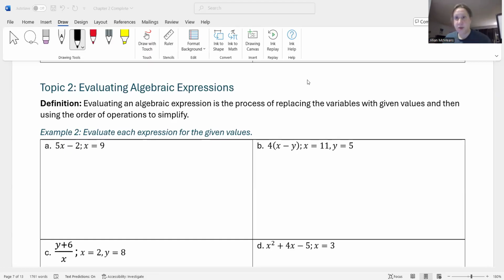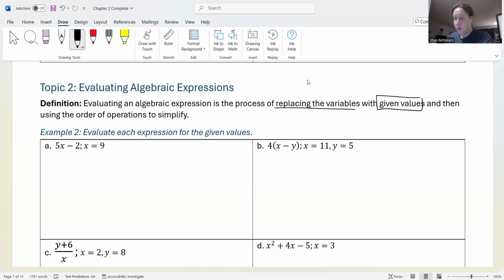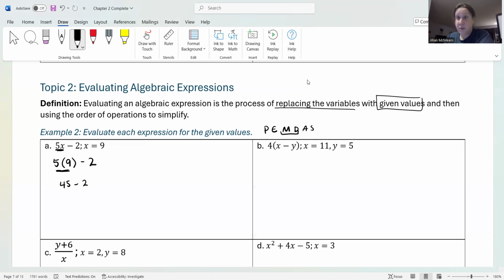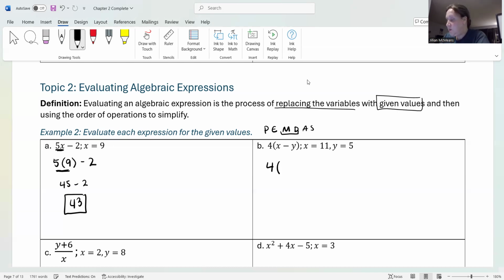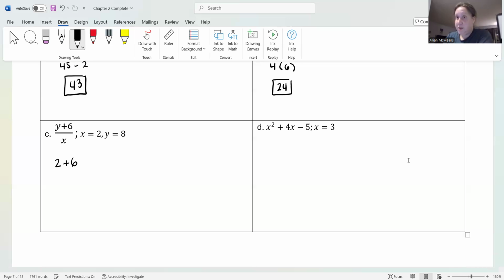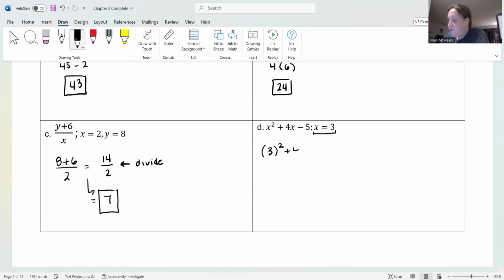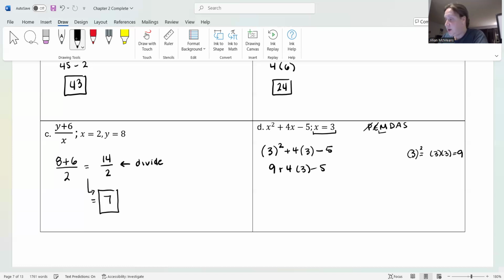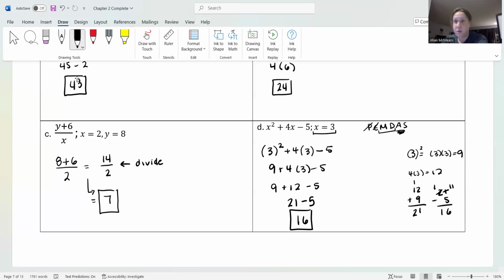Math 025 Section 2.1 Topic 2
An Brief Introduction to Evaluating Algebraic Expressions